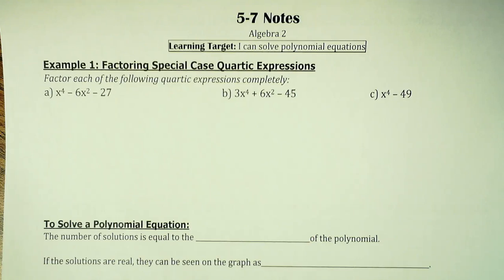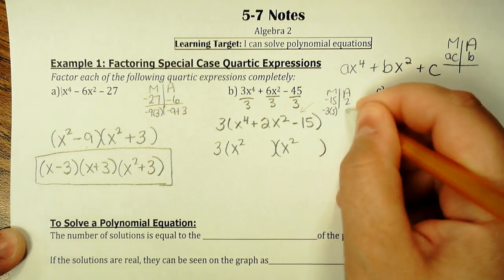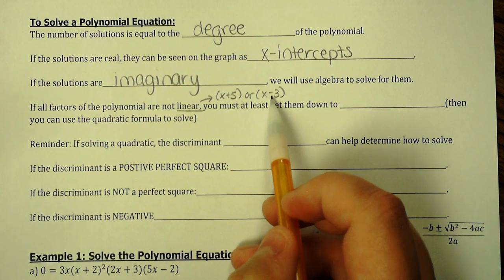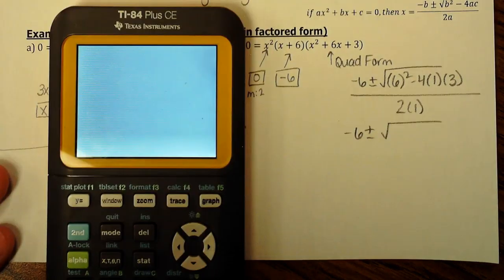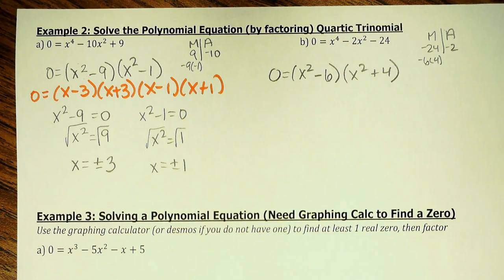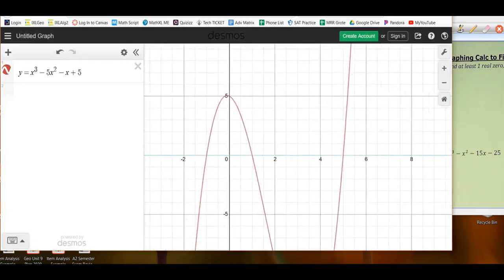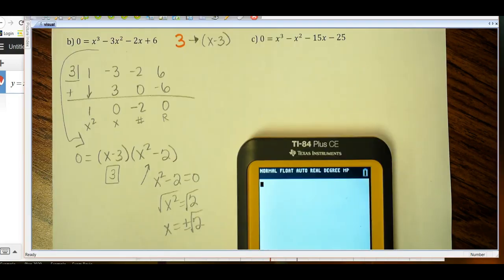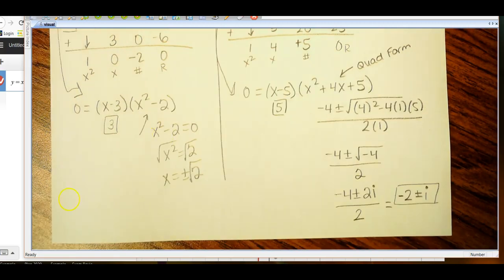A2 5-7 Notes Video eLearning Solve Polynomial Equations